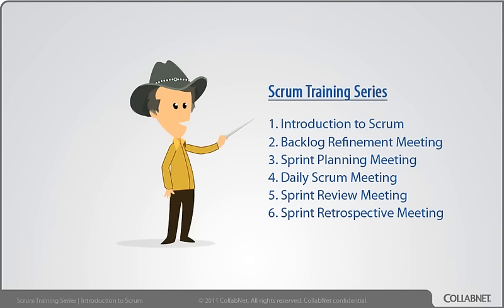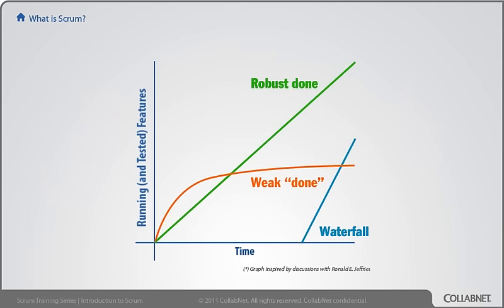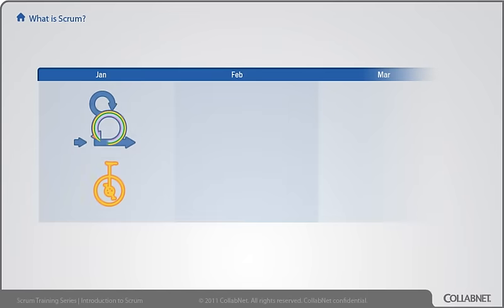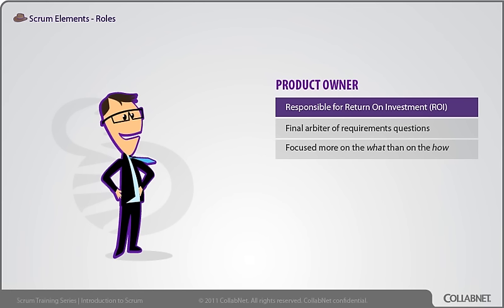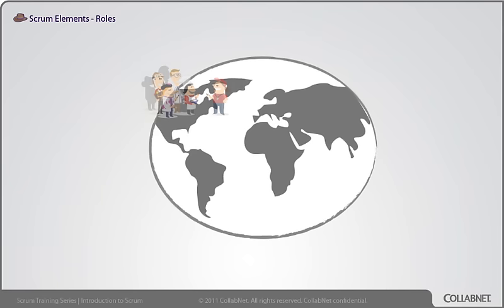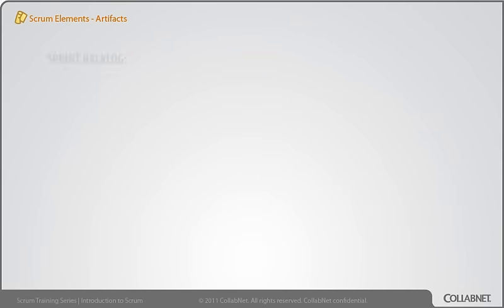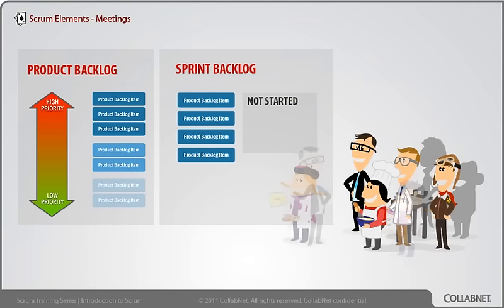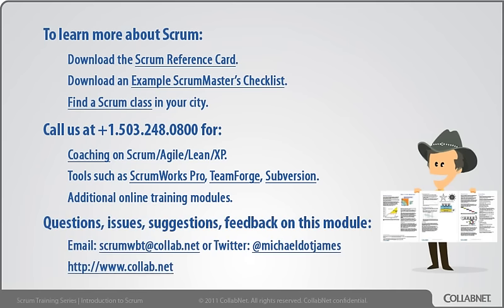Introduction to Scrum - CollabNet Scrum Training Part 1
A quick, animated overview of Scrum. This video covers the rationale and essentials of Scrum and Agile, and includes an overview of the roles, meetings, and artifacts.